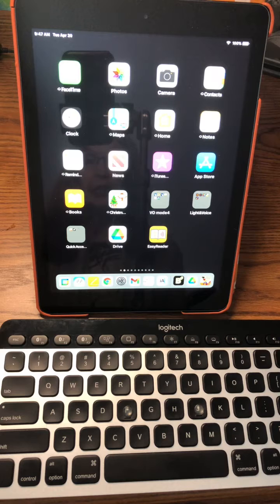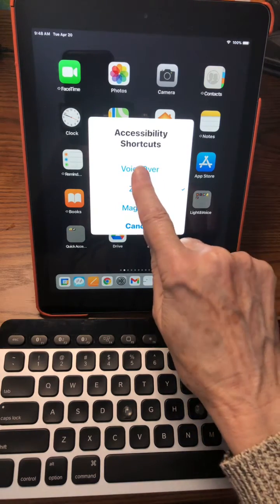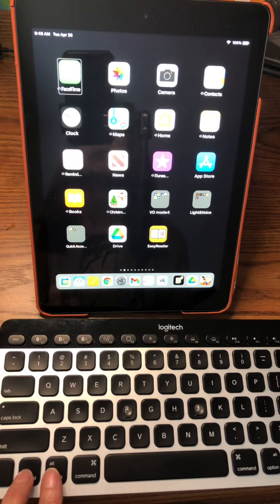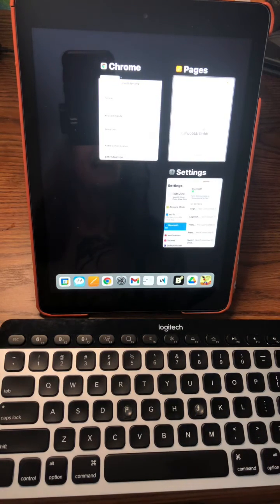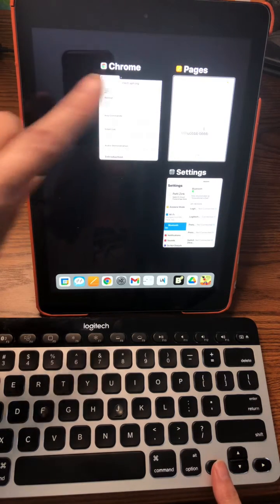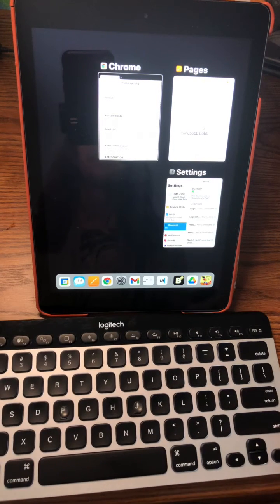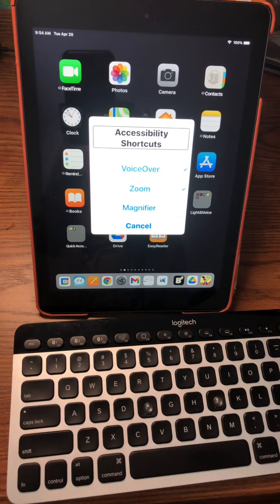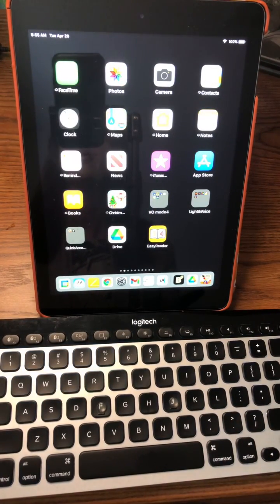Intro to iPad Voice Over Key Commands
For blind low vision students, introduction to the iPad voiceover key, navigating with arrow keys and using the app switcher.